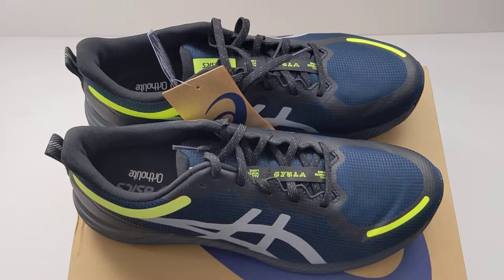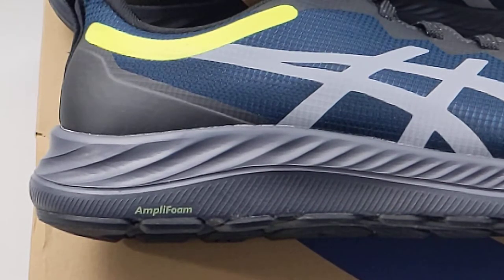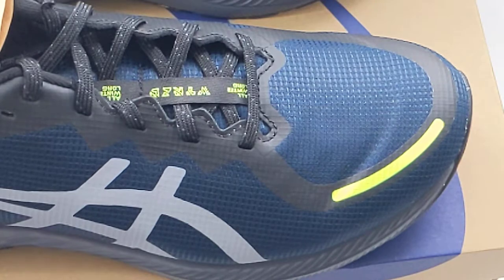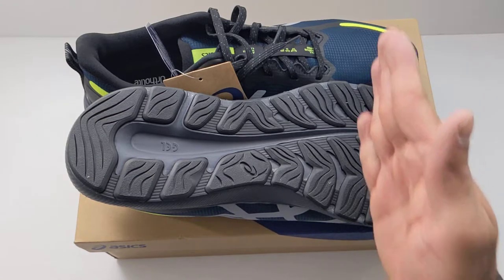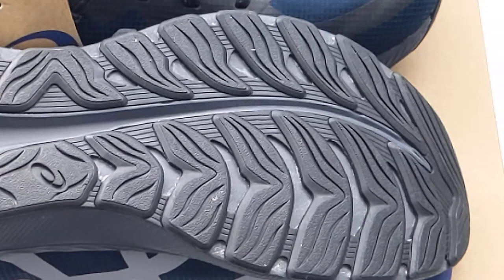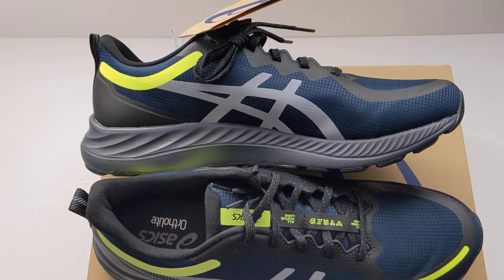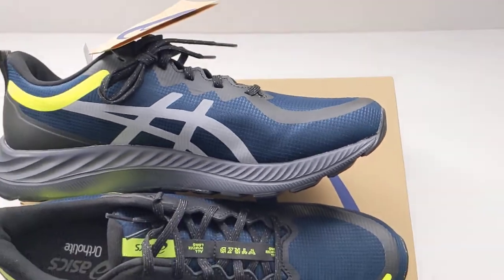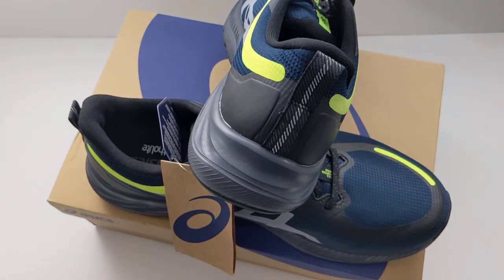ASICS Men's Gel-Excite 8 AWL Water Resistant Running Shoes. (First Look)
Here is a quick look at the ASICS Men's Gel-Excite 8 AWL Running Shoes.

00:00 - Info
00:44 - Midsole - Zoom
01:13 - Outsole  Zoom
01:31 - Toe Box - Zoom
02:11 - Tread
02:43 - Tread - Zoom
02:57 - Why?
03:14 - Upper - Zoom
04:04 - Midsole - Zoom
05:03 - Toe Box - Zoom
05:39 - Heal Counter
05:44 - Website Experience
06:03 - Shipping